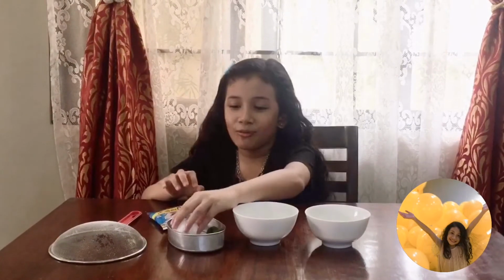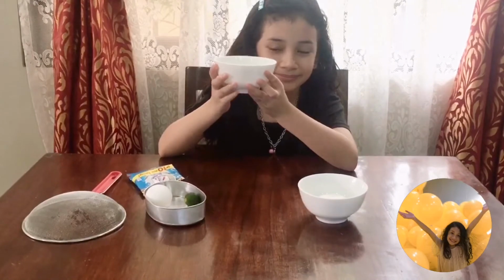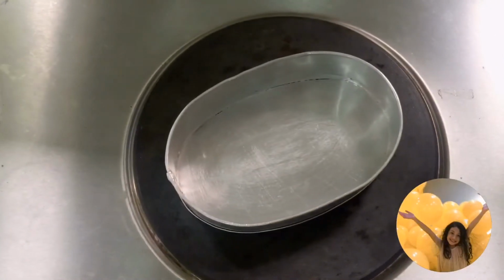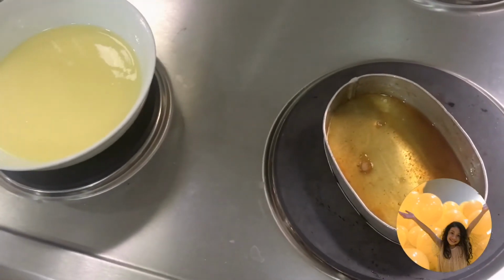How to make leche flan | Quick and easy recipe for kids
Hello cupcakes!

Leche flan is a Filipino classic dessert traditionally served at town fiestas, parties and other special occasions.
Thank you very much for sharing your recipes.

Ingredients:
1 pack powdered milk
1 egg
1calamansi
4 tbsp. Sugar
¼ cup of water